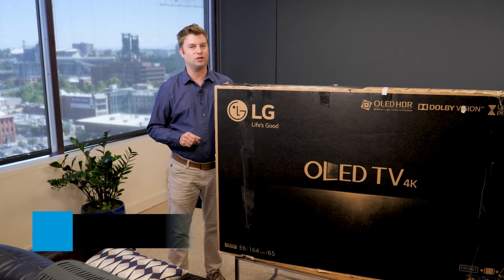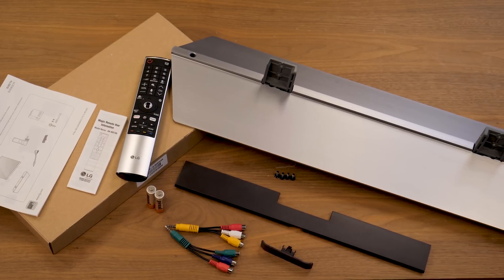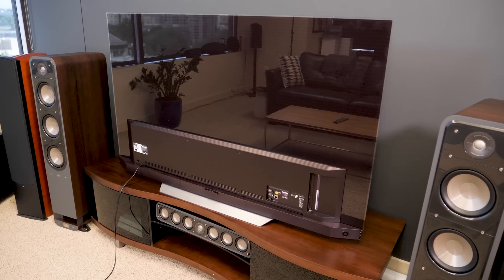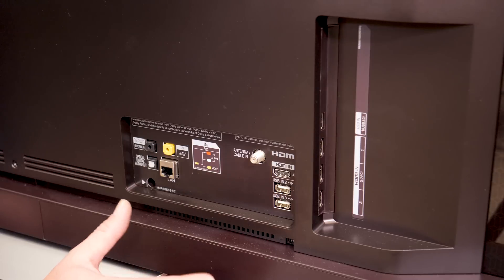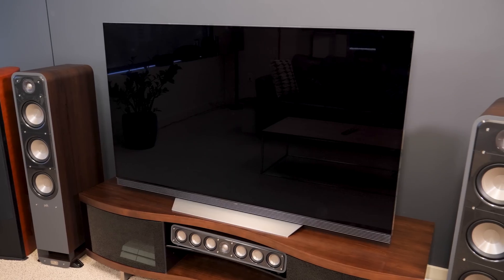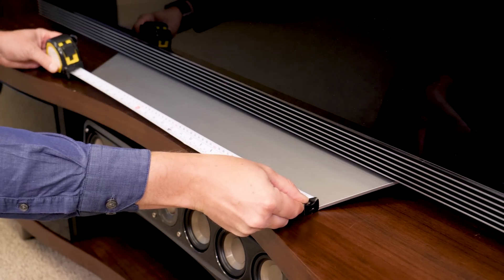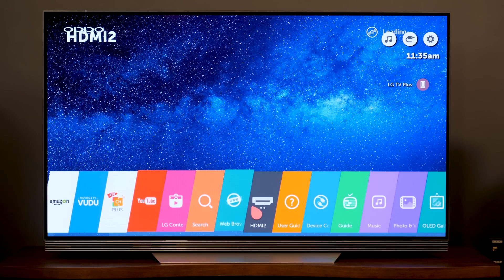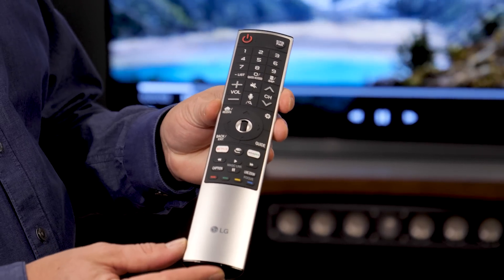LG E7 4K OLED TV - Unboxing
The LG E7 OLED TV is a 4K HDR TV that does just about everything and has the best picture quality on the market. To top things off, it is also easy to unbox and set up. In this video, we take a look at the LG E7 OLED TV unboxing and setup to show you exactly what to expect when you get your new TV.